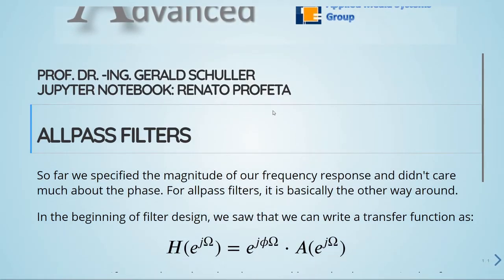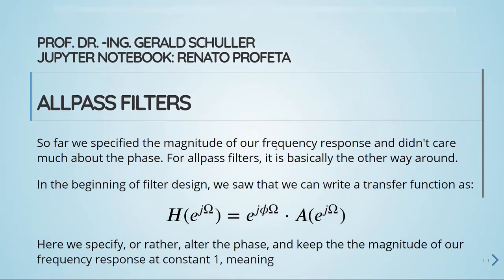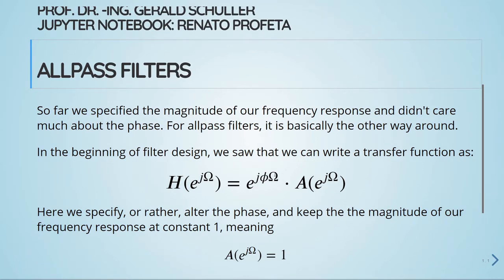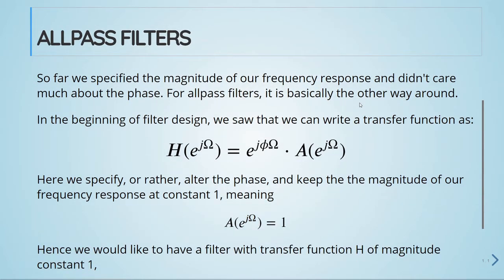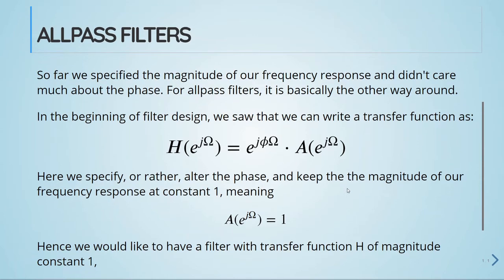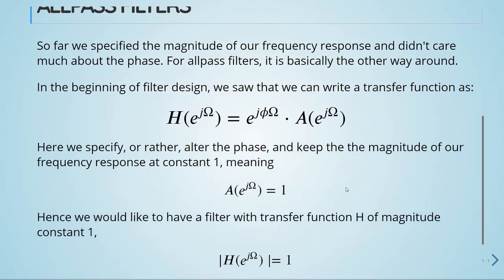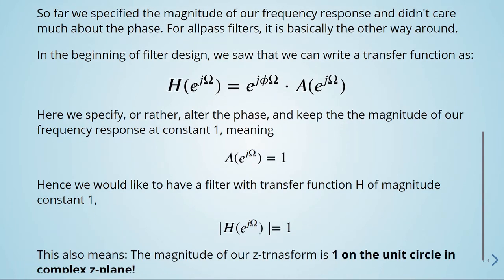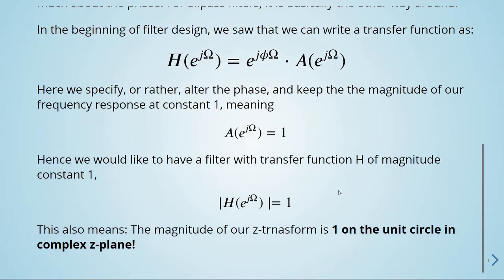ADSP - 09 Allpass Filters - 02 Allpass Filters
Advanced Digital Signal Processing - 09 Allpass Filters - 02 Allpass Filters